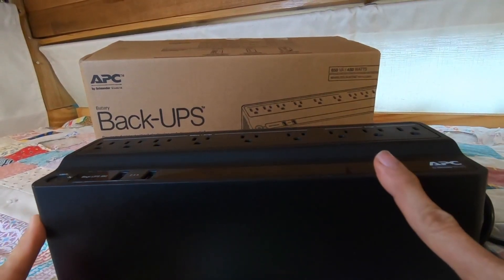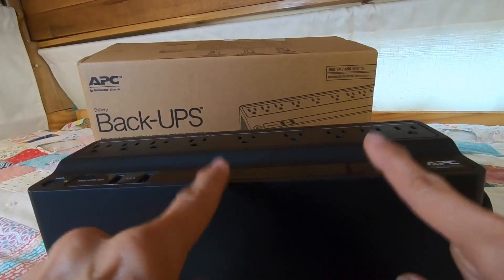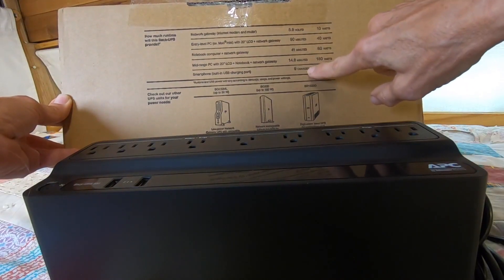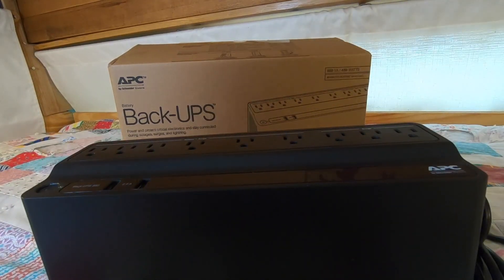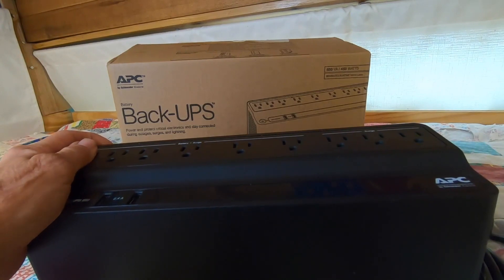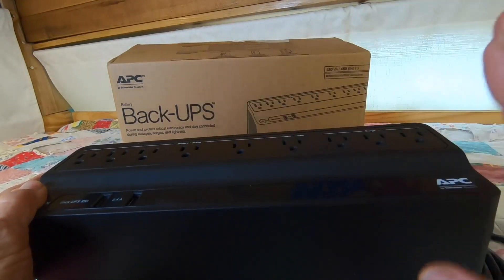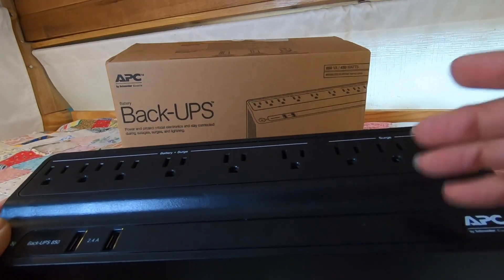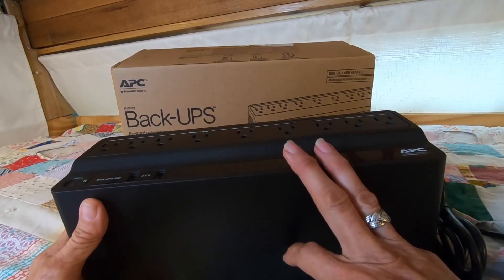APC UPS Battery Backup and Surge Protector, 850VA Backup Battery Power Supply Review